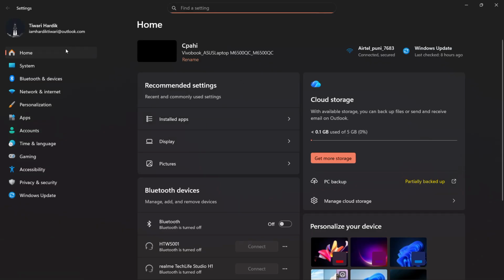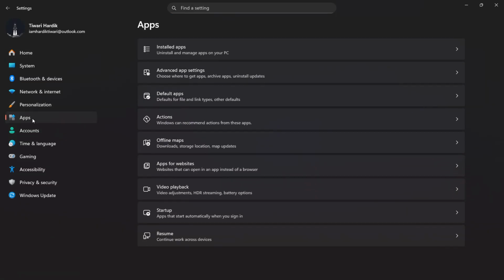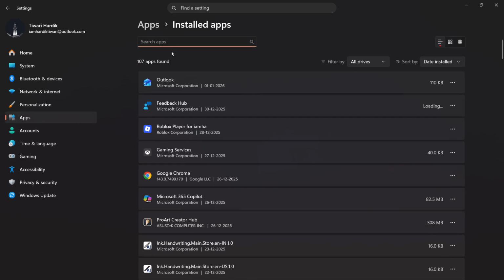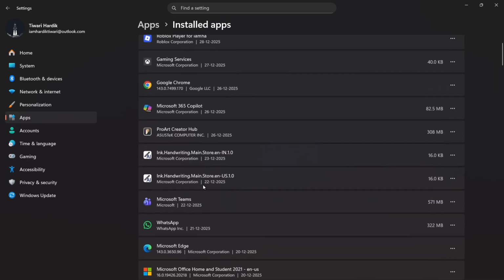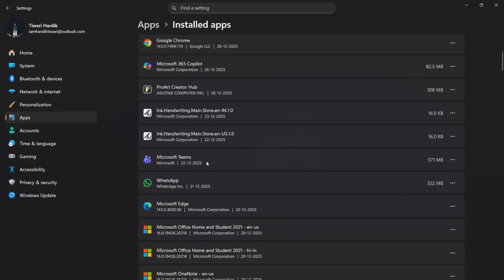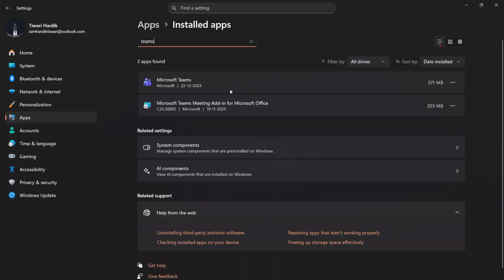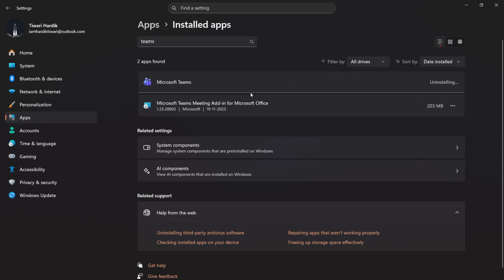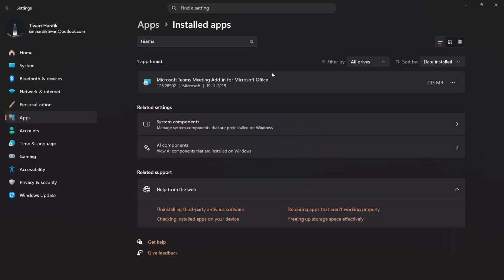How to Uninstall Microsoft Teams (2026 Guide)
Need to clear some space or perform a clean reinstall? In this 2026 updated tutorial, I show you exactly how to uninstall Microsoft Teams from your Windows 11 PC, Mac, and mobile device. With the January 2026 "Secure-by-Default" system update, Microsoft has changed how "integrated" apps like Teams are removed to ensure no residual data or "ghost" processes are left behind.

In this video, we cover:

The Windows 11 Method: How to use the Settings / Apps / Installed Apps menu to find and uninstall the "Microsoft Teams (work or school)" and "Microsoft Teams (personal)" versions.

Removing the Teams Machine-Wide Installer: A crucial step for 2026! I’ll show you why you must also remove the "Teams Machine-Wide Installer" to prevent the app from automatically reinstalling itself the next time you reboot.

Clearing Residual Data: How to navigate to %appdata%\Microsoft\Teams to delete the cache and temporary files that the standard uninstaller often leaves behind.

macOS Uninstall: A quick walkthrough on how to drag Teams to the Trash and use the "Library" folder to purge remaining Microsoft support files.

The 2026 "Secure-by-Default" Cleanup: How the latest January 12 update handles your login credentials during an uninstall. I’ll show you how to ensure your work account is fully disconnected from the Windows Account Manager for maximum security.

[Image showing the Windows 11 'Apps & features' settings page with Microsoft Teams selected and the 'Uninstall' button highlighted]

Whether you're troubleshooting or moving to a different platform, a clean uninstall is key to a healthy system.